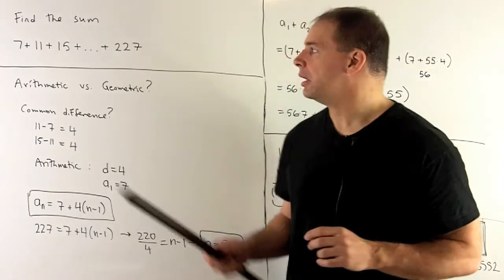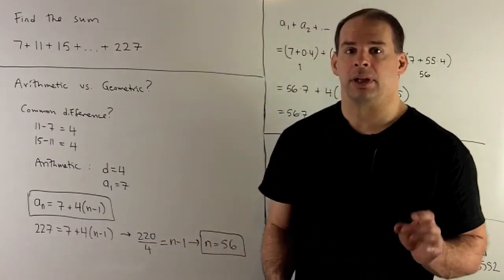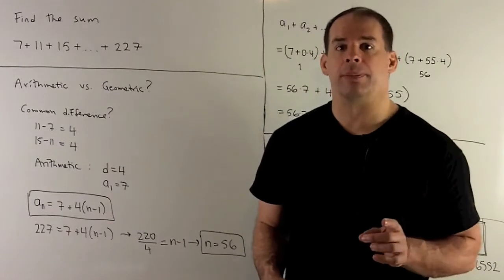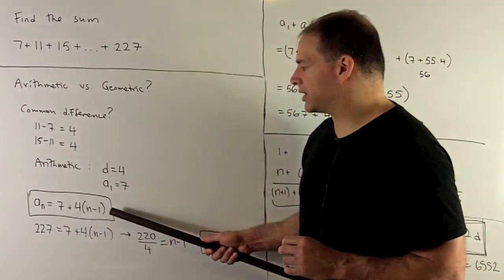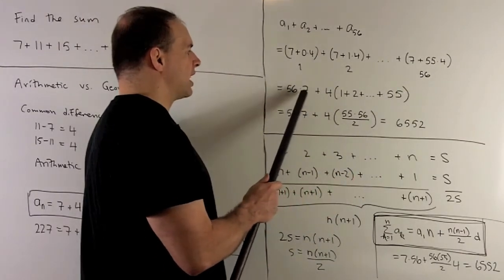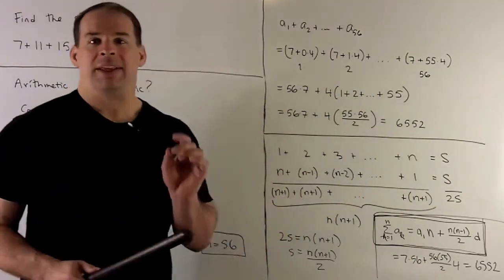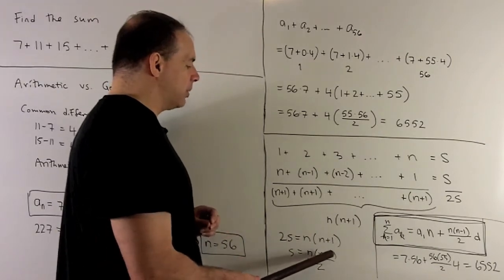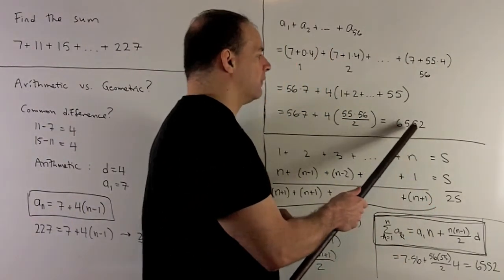Example of Arithmetic Sum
Precalculus:  Find the sum  7 + 11 + 15 + ... + 227.  We identify the terms as belonging to an arithmetic sequence, and show how to derive a formula for the sum.